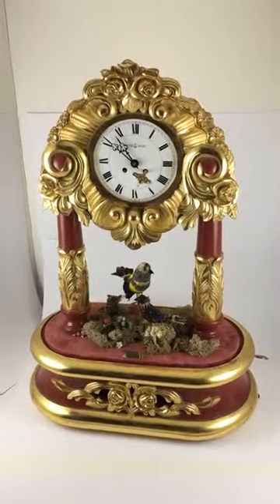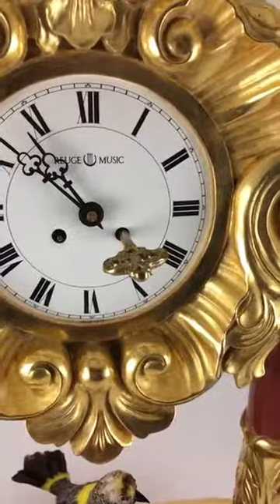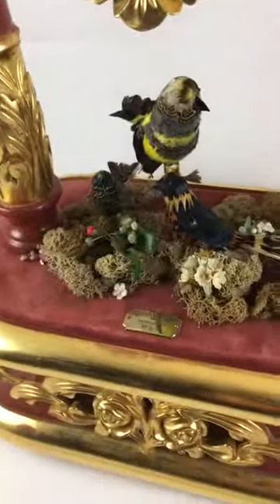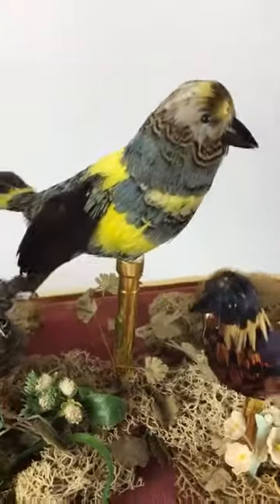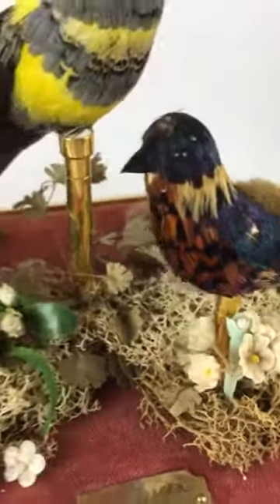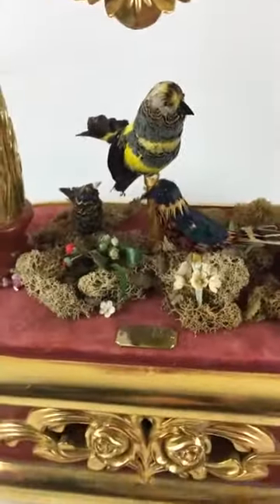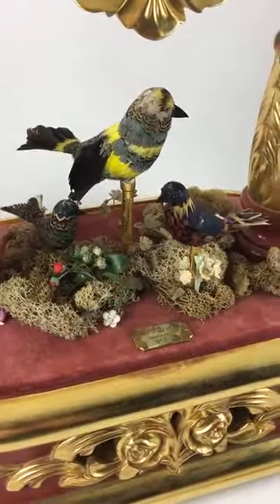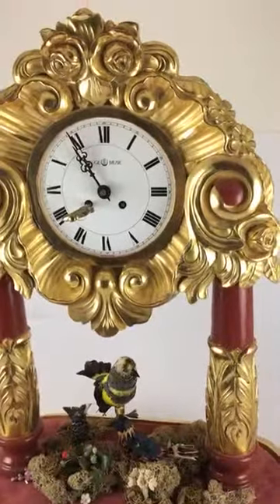Rare Reuge Mechanical Clock and Singing Birds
One of a kind Reuge singing birds with mechanical clock operation and features, numbered 8 out 9, very rare and unique item.